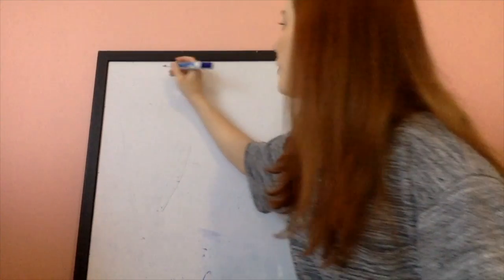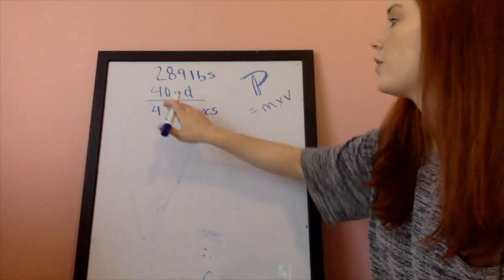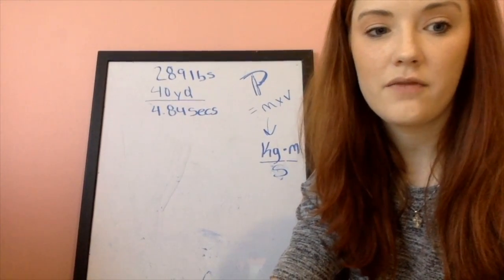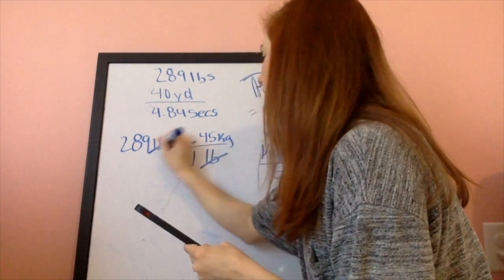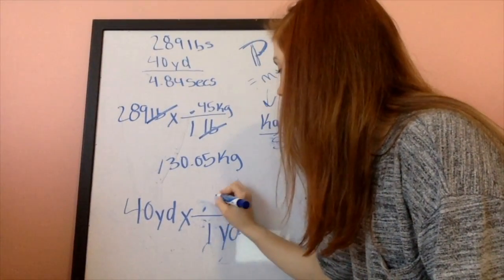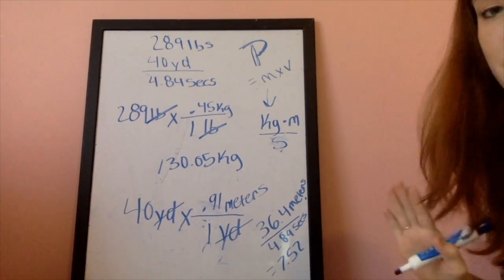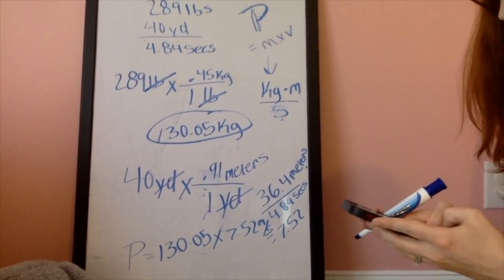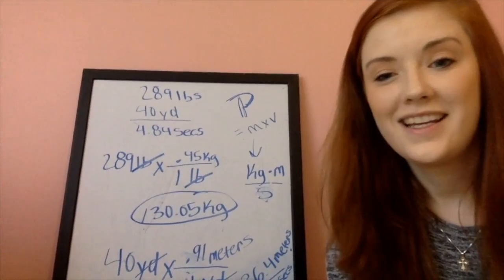Example 2 Answer Vid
Physics - Momentum